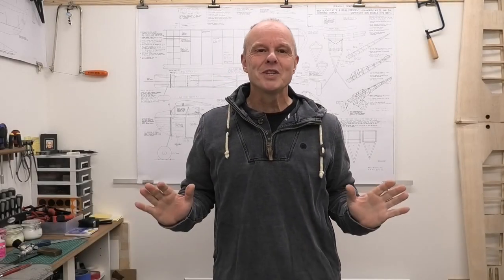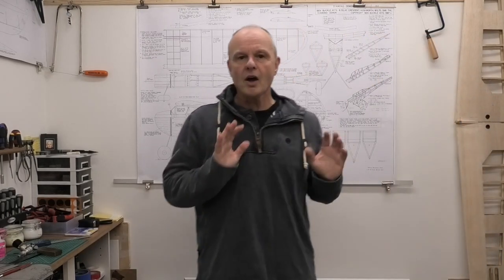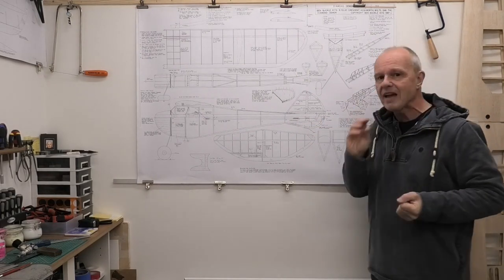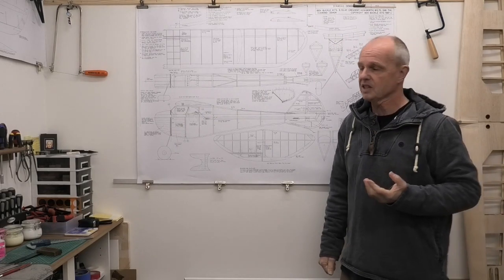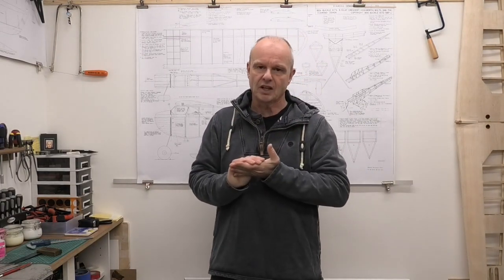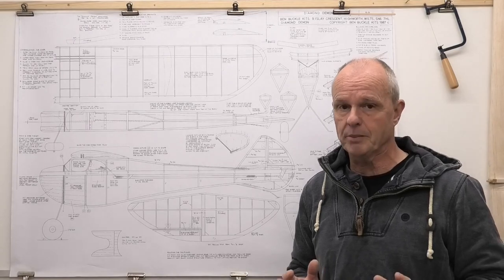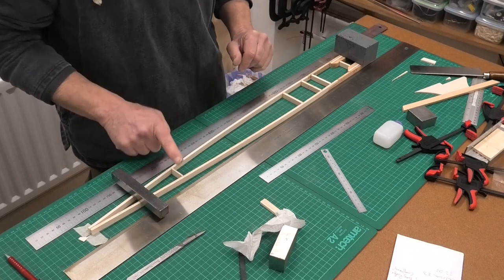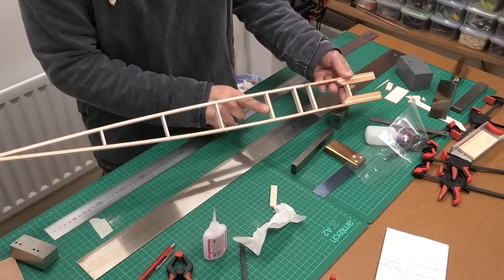49" Diamond Demon & Bantam 19 Spark Engine - Pt 1: Plans & Building the Crutch - Ben Buckle Plans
The Diamond Demon is a lovely, 49" wingspan, vintage plane from the late 1930's, designed by Jerry Stoloff, which was first kitted out in 1939 by the Bay Ridge Model Airplane & Supplies Co.

This is a build series that will take you step by step through the construction of the model, culminating in this maiden flight, and to be followed by a build & flight review.  The finished aeroplane will be powered by a 1940's Bantam 19 an excellent spark ignition engine.  The aeroplane will have 2 channel RC, elevator & Rudder.

The aeroplane is being build from a great set of plans from Ben Buckle Vintage Kits, UK